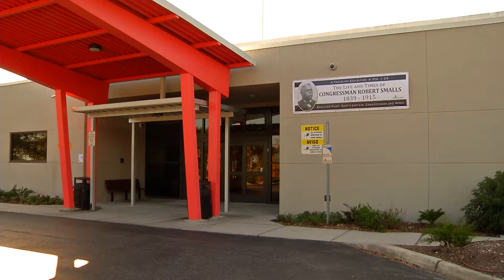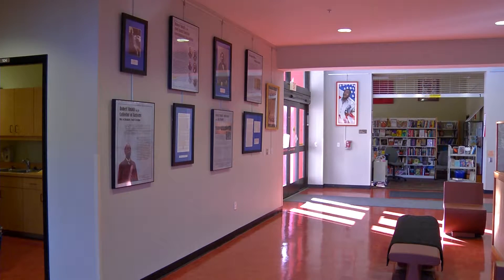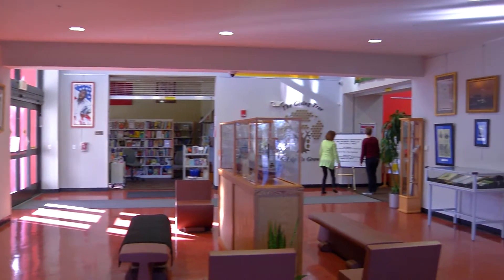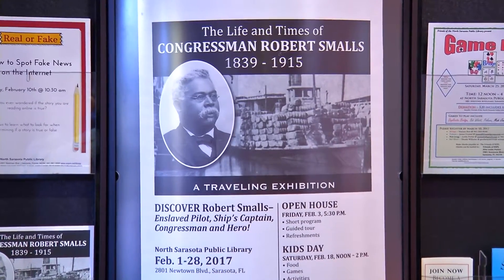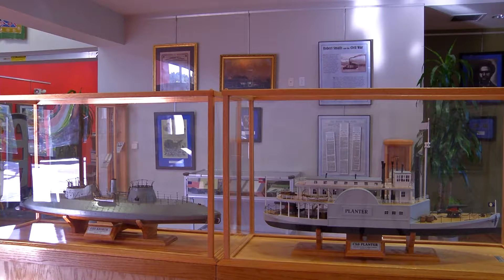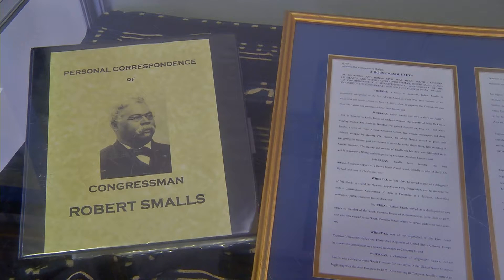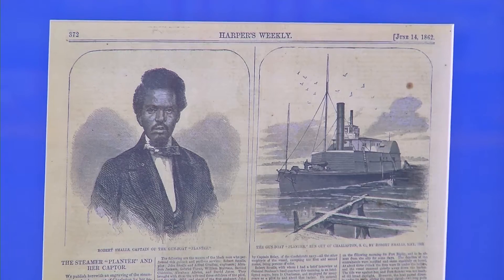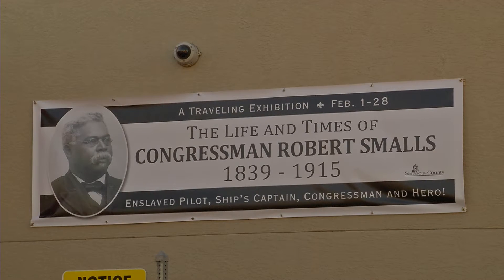North Sarasota Library - Congressman Robert Smalls Exhibit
Sarasota County Libraries and Historical Resources is inviting the community to celebrate Black History Month with the Congressman Robert Smalls Exhibit at the North Sarasota Public Library, starting Feb. 1

The exhibit, which runs through Feb. 28, tells the story of how Smalls' escaped slavery, joined the Union Army, and was elected to the South Carolina legislature and United State Congress. He later submitted legislation that created the first public schools in South Carolina and the Marine Corp Recruit Depot Parris Island.

An open house will be held at 5:30 p.m., Friday, Feb. 3, and include a short program, guided tour and refreshments. Three descendants of Congressman Smalls will be present for an informative discussion. The library will also host a kids day from noon to 2 p.m. on Saturday, Feb. 18, featuring food, games and activities.

Sarasota County, located on the Gulf coast of Florida, is a premiere community that features arts, culture, manufacturing, fine dining, professional sports, eco-tourism and the best beaches in the United States. Approximately 396,000 residents live within the county's unincorporated area and four municipalities, the cities of Sarasota, North Port and Venice, and the town of Longboat Key. Sarasota County government works closely with these municipalities as well as nonprofit organizations, volunteers and others to provide a superior level of service to its residents, businesses and visitors. or call the Sarasota County Contact Center at .